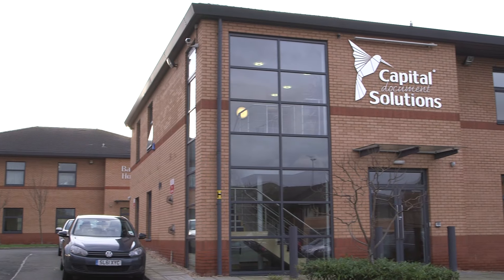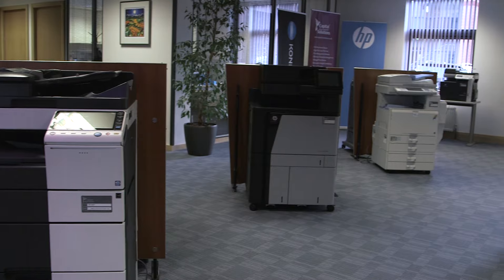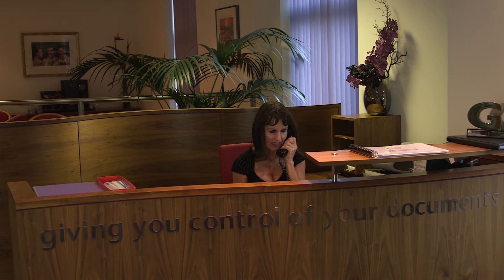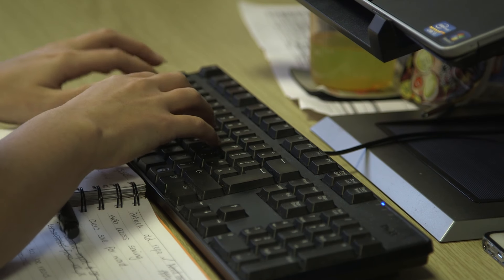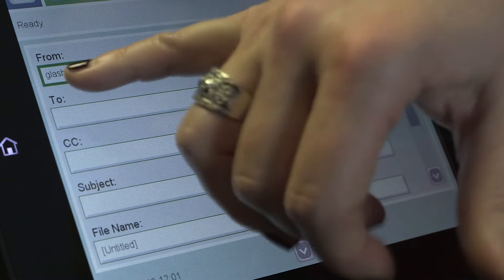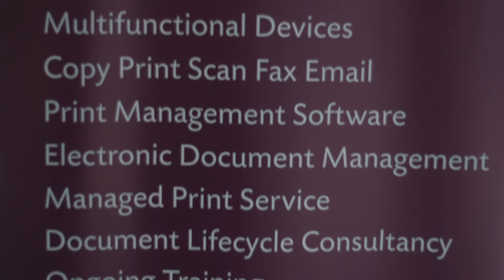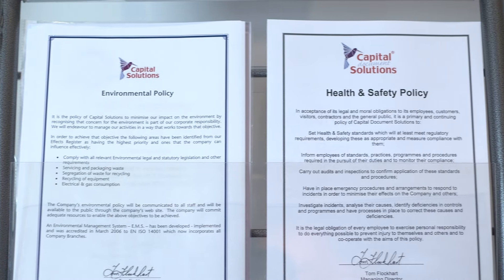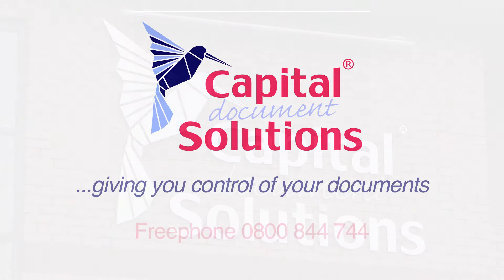Capital Document Solutions Virtual Tour of Glasgow Office (version 2)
Capital Document Solutions would like to invite all Scottish organisations to visit one of our showrooms in Edinburgh, Glasgow, Dundee, Aberdeen or Inverness.
If you cannot make the trip to one of our showrooms now, with the help of Sabine Klaus-Carter, creative director of Creation Editor, we have created a virtual tour of our Glasgow office.

Our Glasgow office is easily accessible from the city and adjacent to the M8 & M77 motorways.

Why not watch our Sales Director, Andrew Aikman show you our office and how we can save your organisation money?